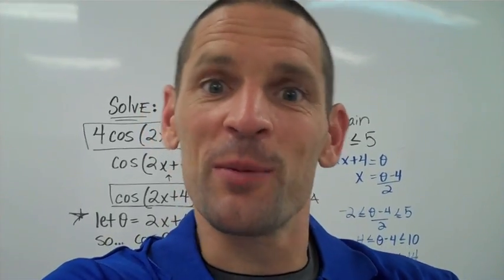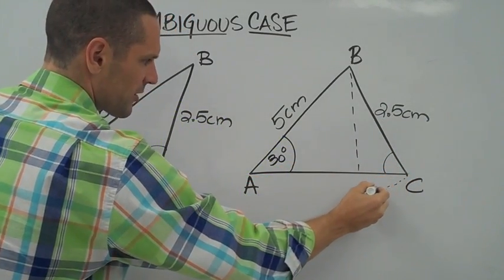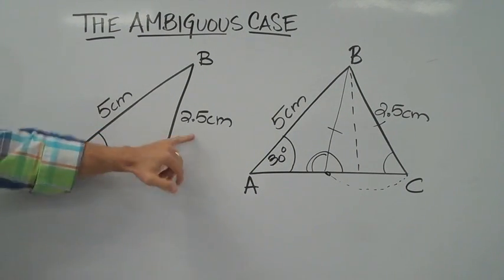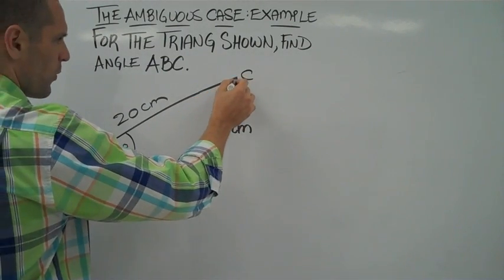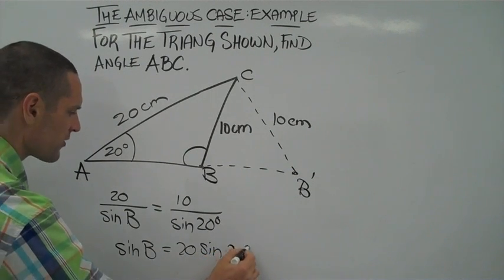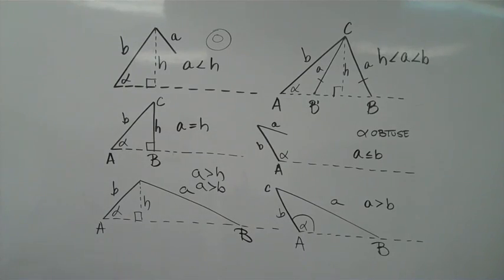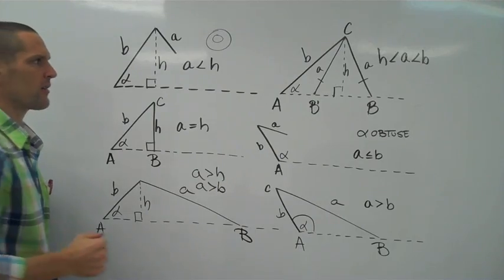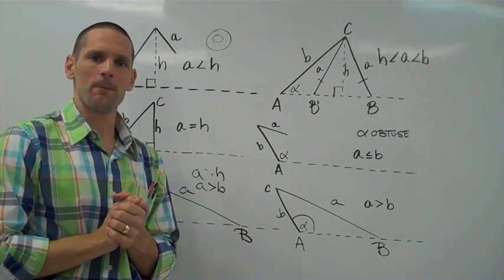Trigonometry 7 The Ambiguous Case